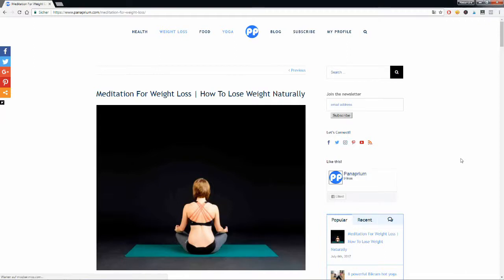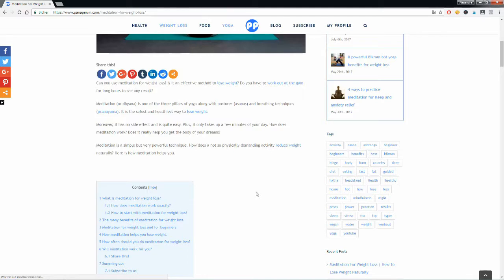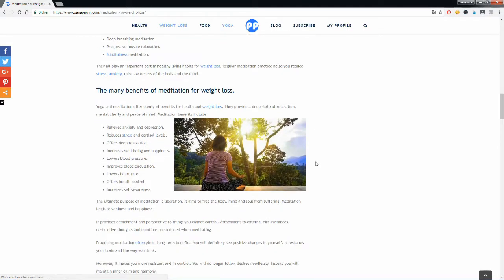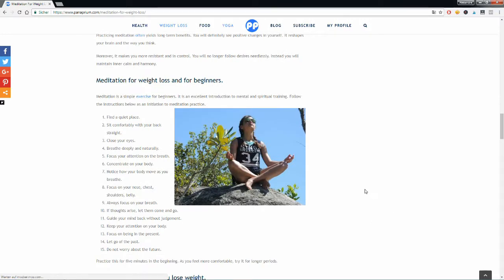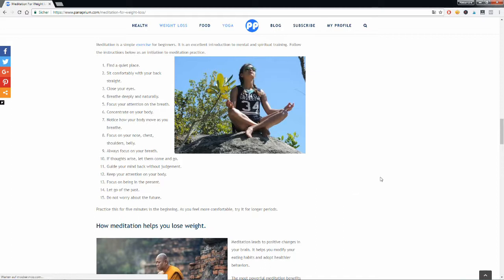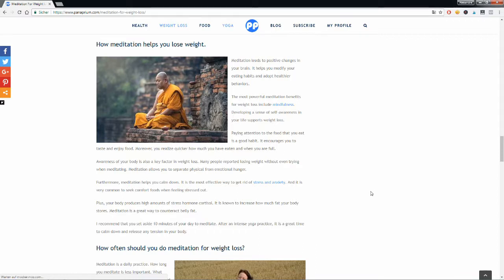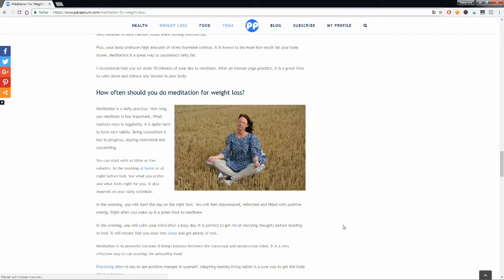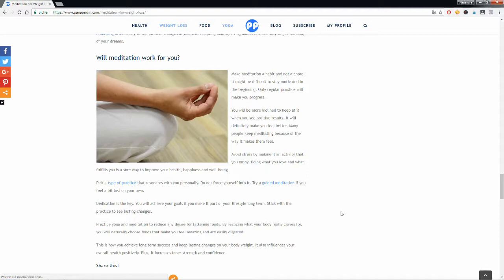Meditation For Weight Loss | How To Lose Weight Naturally 💙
Please take the time to say hello and express your opinions in the comment section.
★☆\o/ PLAYLISTS \o/☆★

★☆\o/ PODCAST \o/☆★

Panaprium is a premium lifestyle brand that inspires you to make improvements to your life. You will find plenty of tips and information here on health, fitness, nutrition, meditation and yoga.
We promote a healthy balanced life centered around personal growth.
★☆\o/ FILMING EQUIPMENT \o/☆★

Photography Camera
Static shot Camera
Vlogging Camera
Wide-angle Lens
Zoom Lens
30mm Lens
Softbox Lighting
Ring Light
Vlogging Mic
Podcast Mic
★☆\o/ FOLLOW US \o/☆★

If this video was helpful to you, like it!
Share it if you know someone who might be interested.